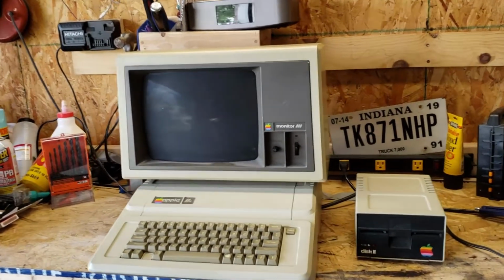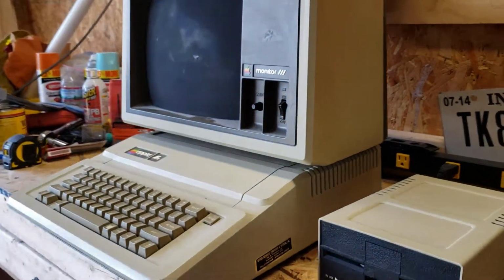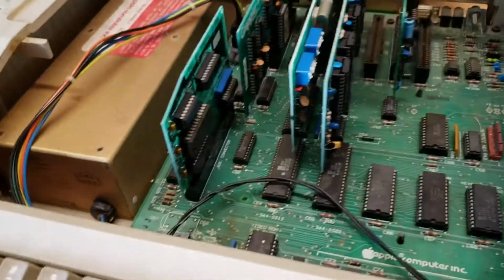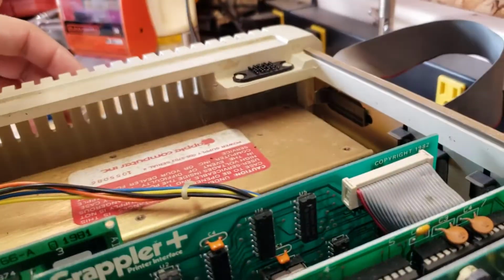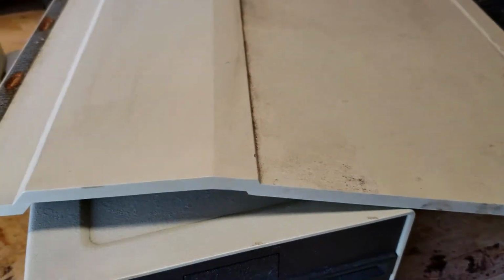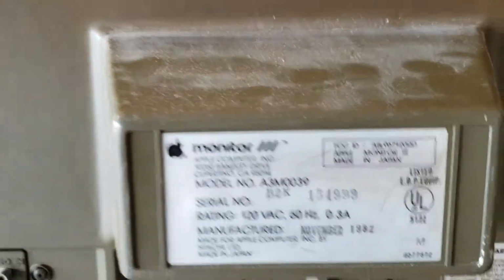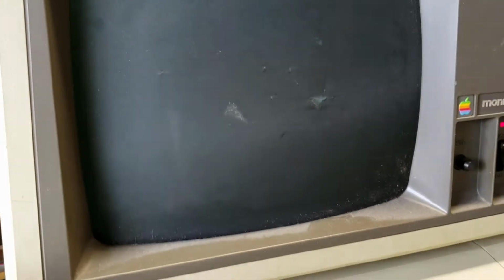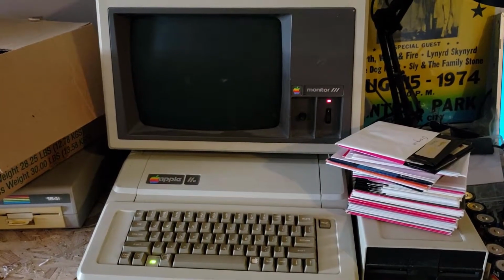Apple //e restoration - part 1 - Boot Test